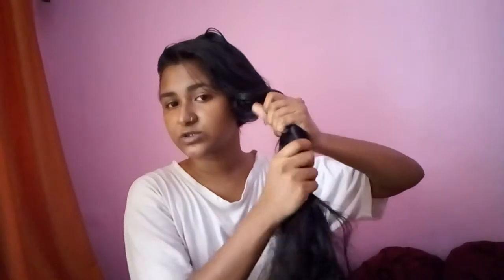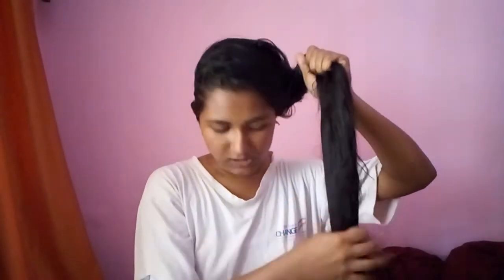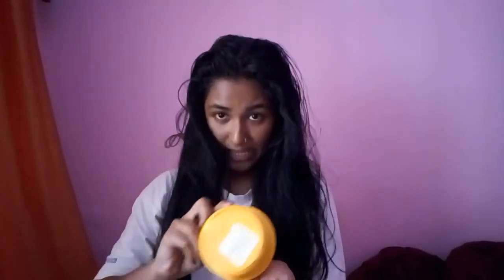How To Oil your Hair in Less Time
Hiii...
I am Pallavi Chakraborty and In this video, I will show you how to oil your hair when you have less time.

*Products I Personally use:
Hair Oil: Bajaj almond hair oil

Once we reach there I will do a video on HOW TO GET SUPER
LONG HAIR.

***LOVE THE HAIR YOU ARE BORN WITH***

And on my channel, I show you how to do great hairstyles with the tricks which I use and has helped me for the past some years.